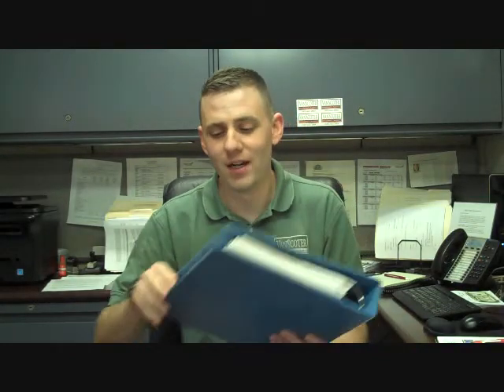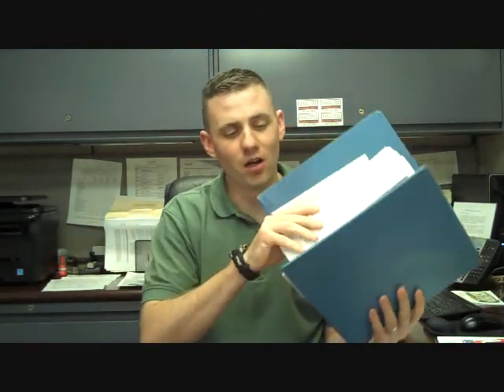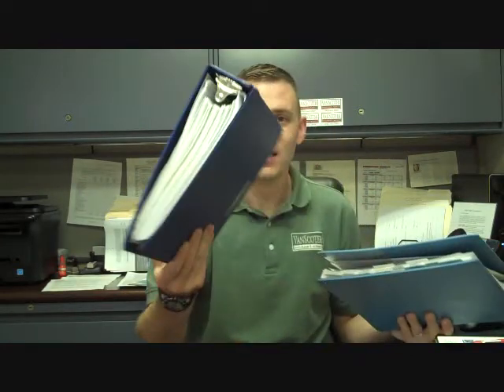Homeowners Insurance New York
VanScoter Insurance Agency, LLC is an independent insurance agency, so we represent multiple insurance companies and shop the market for you. We represent some of the nation's top insurance companies: Erie Insurance, Travelers Insurance, Progressive Insurance, Main Street America, Farmers Insurance, Foremost insurance, Haggerty Insurance and have access to many more.

We know that price is an important factor in purchasing insurance, but it's not the only factor.  We try to find you the best value!  We want you to be able to purchase the best coverage possible at the most affordable price!  A cheap insurance policy doesn't do you much good if you don't have the proper coverage when you need it most.